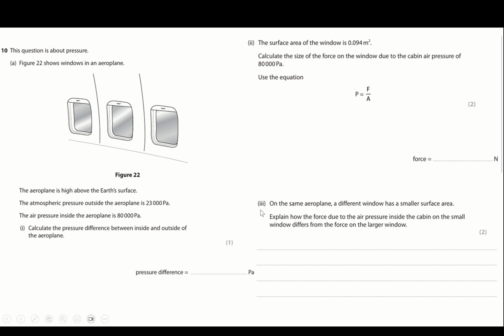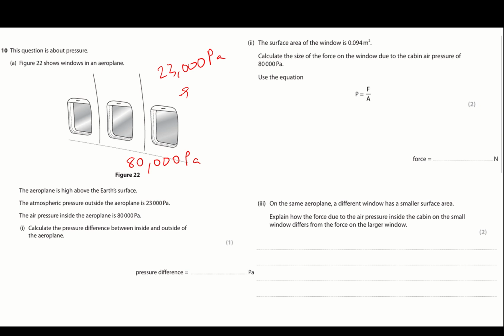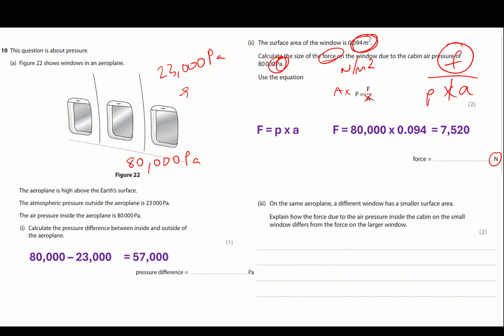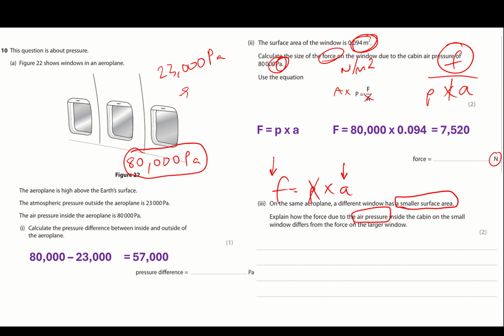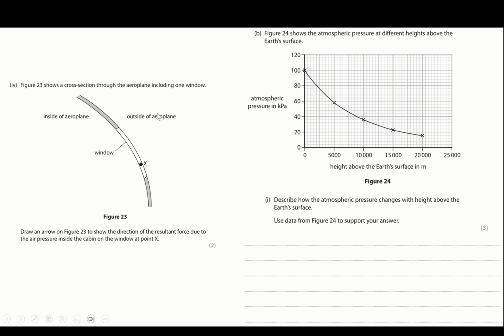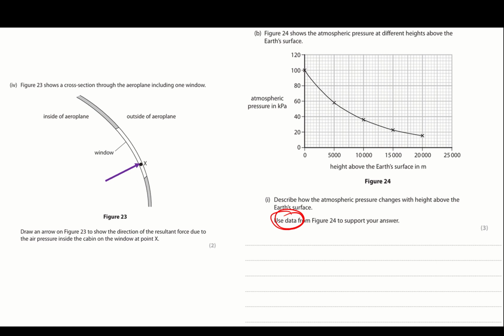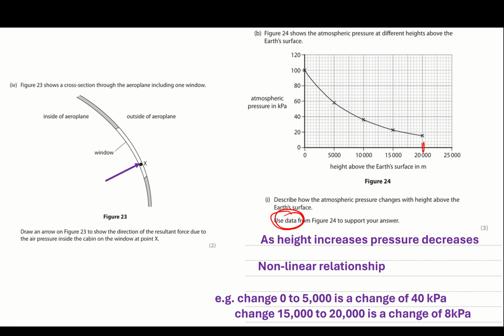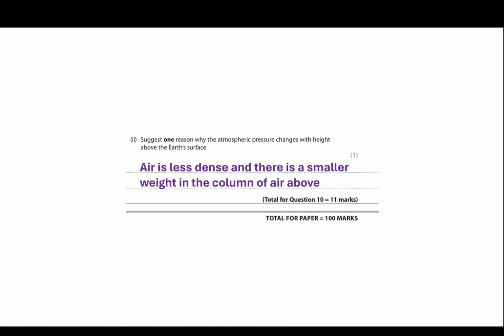Edexcel Physics 2023 paper 2 foundation Q10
Edexcel Physics 2023 paper 2 foundation Q10 - atmospheric pressure